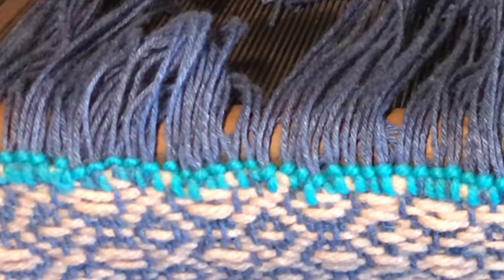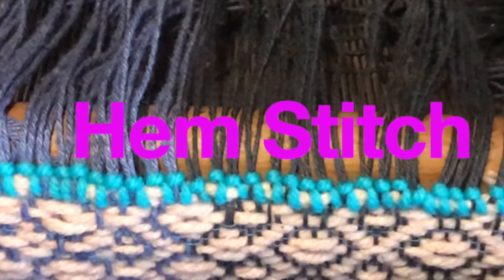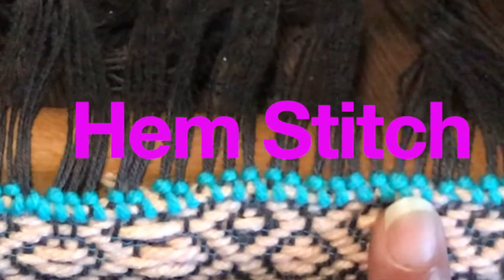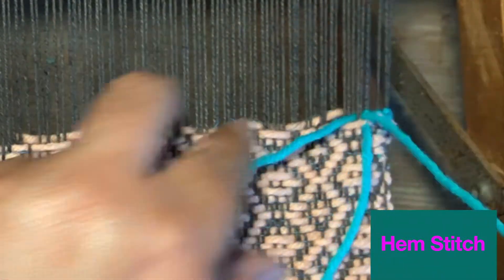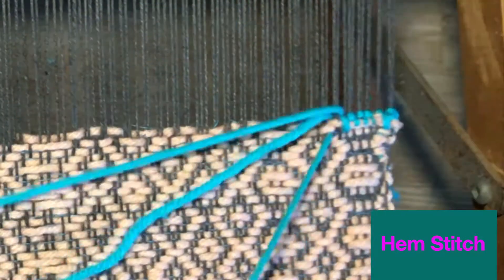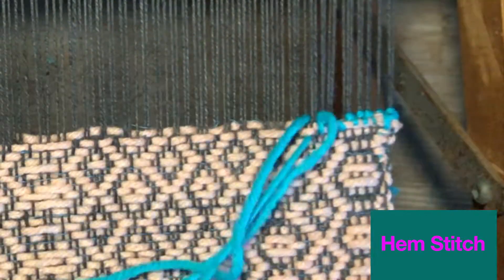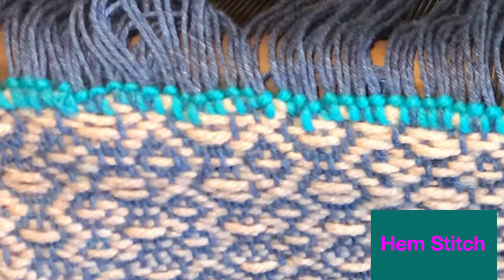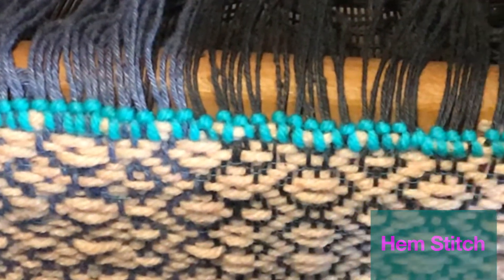WWW - Weaving word of the Week-Hem Stitch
Such a handy little stitch for all fiber artists to know.  It can finish any loom project by embellishing your edges so nicely. Don't be afraid to play with color!